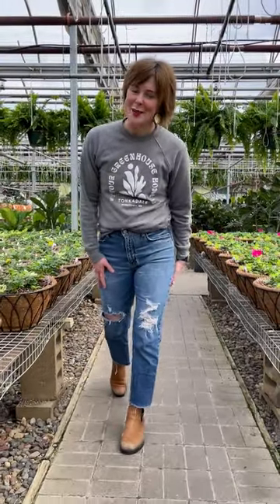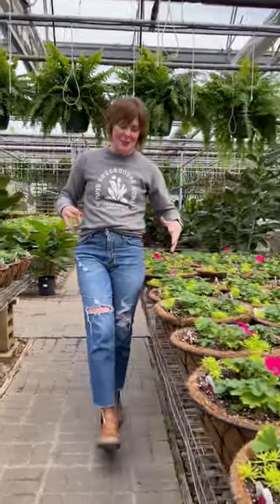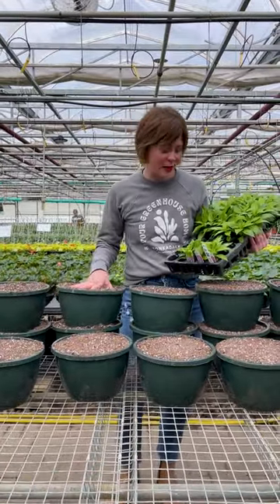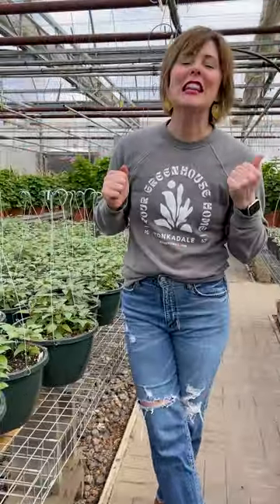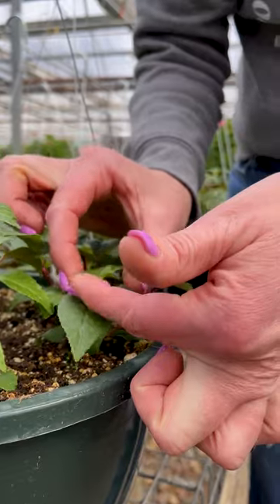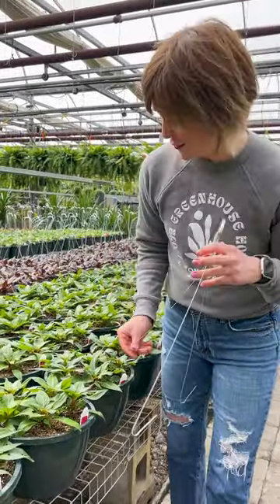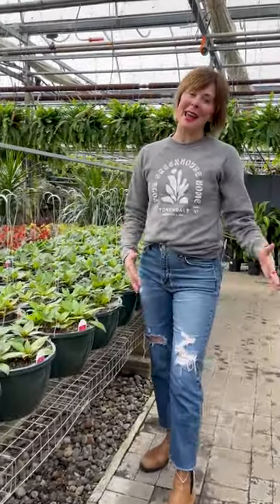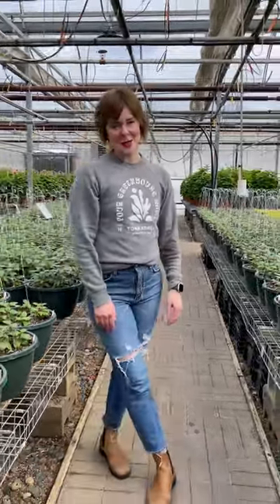Hanging Basket Planting and Growing